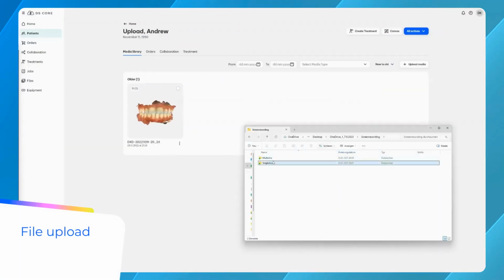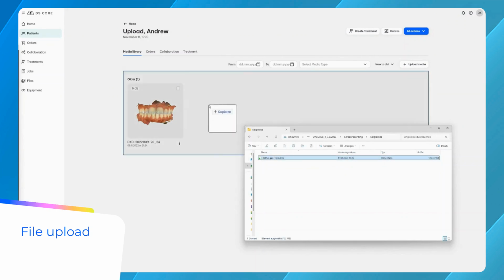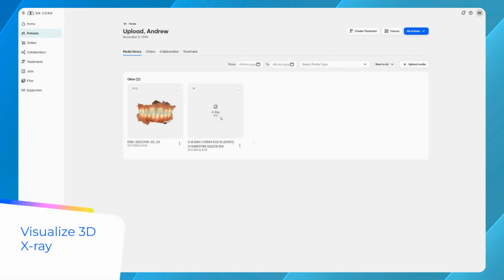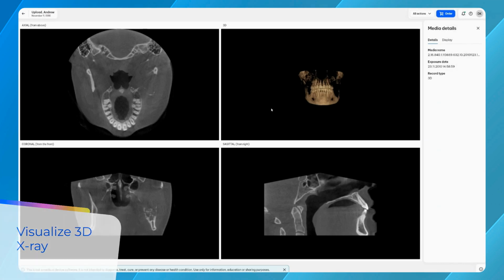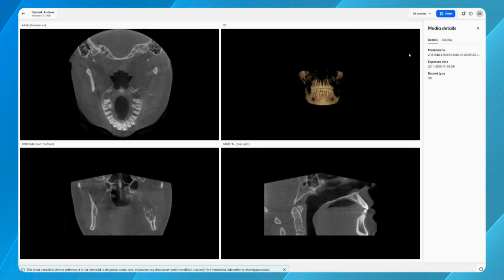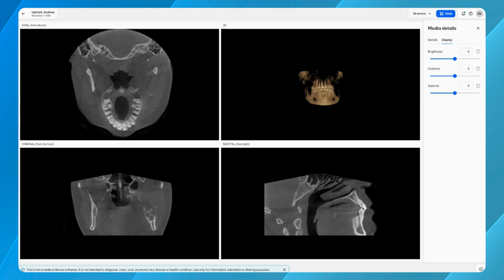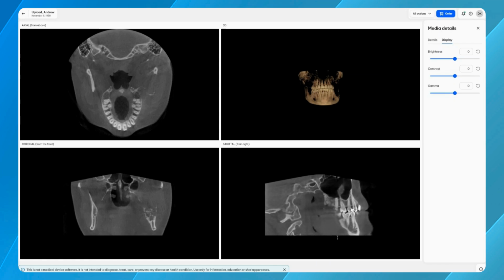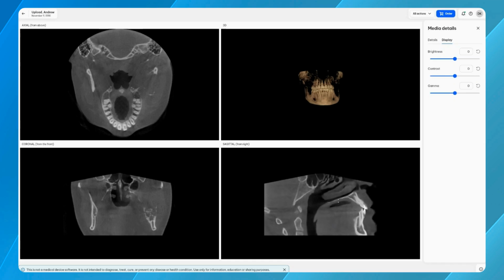DS Core General Features - Visualize Third Party 3D X-ray Scans in DS Core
In this tutorial you will learn how to visualize third party 3D X-ray scans in DS Core. Curious to get started with DS Core : Go to dscore.com and register today.